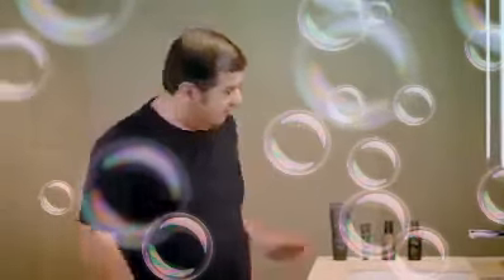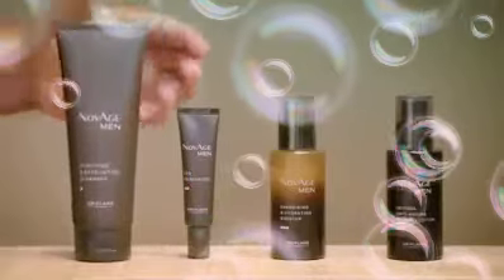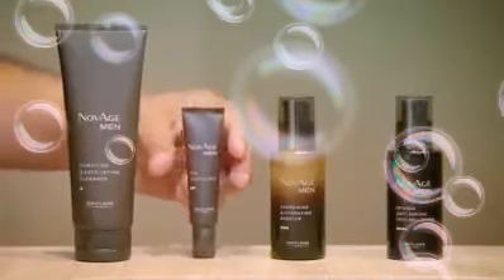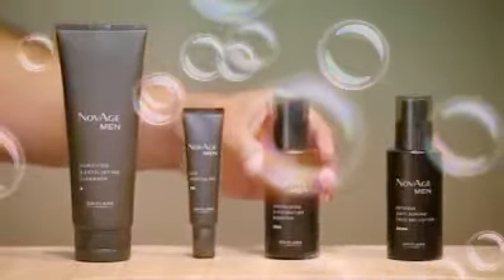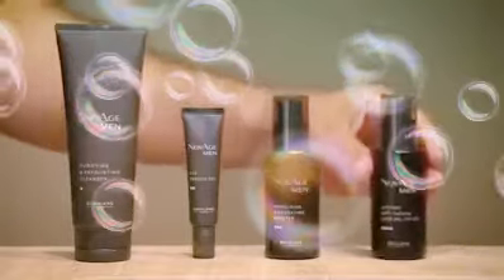NOVAGE mens set | novage set review by senior director of southasia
The NovAge Men Set is engineered specifically for male skin to fight signs of ageing and tiredness. Skin is left feeling energised, fresher, smoother and younger looking.

Contains Full Sized Products:
Purifying & Exfoliating Cleanser
Eye Rescue Gel
Energising & Hydrating Booster
Intense Anti-ageing Face Gel Lotion

Designed for use as a simple, but powerful routine that takes less than 2 minutes to perform, every morning and evening.
honest review of oridlame products,novage men,oriflame products honest review,midnight recovery concentrate review,oriflame scrub moisturiser review,olifair night cream review,review,expansion plans forged by oriflame india,how to get rid of fast,olifair night cream review tamil,direct selling,reviews,men oily skin care routine,face wash for men,navage nose cleaner,best facial cleanser for men with oily skin,how to get rid of acne,men's oily skin routine,best face wash for men